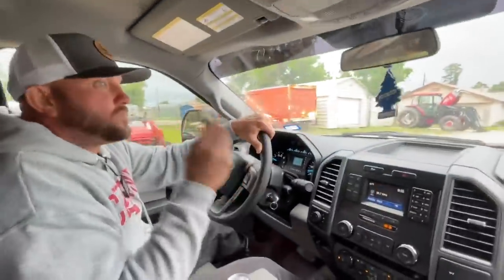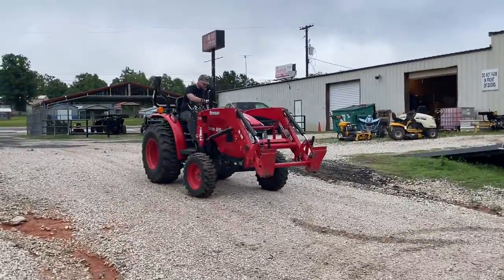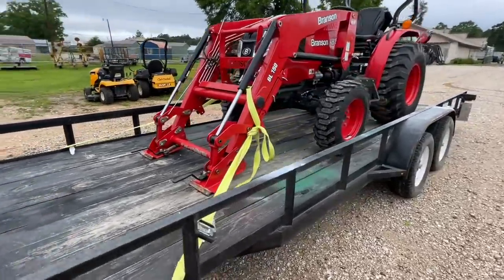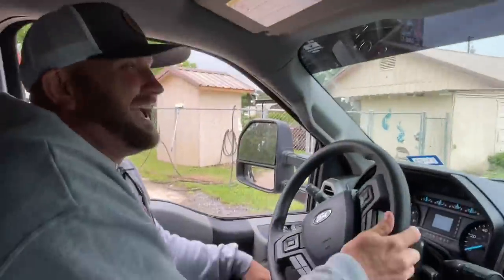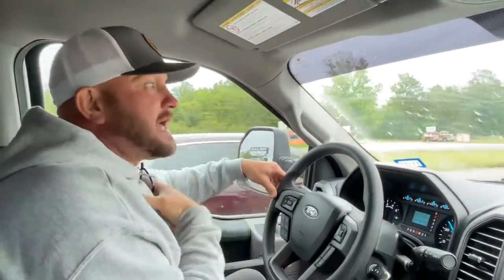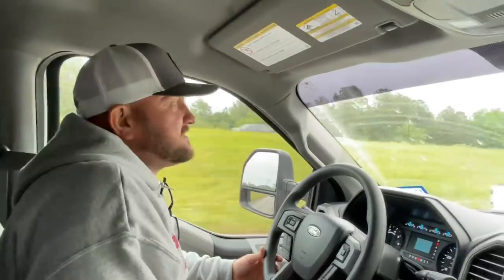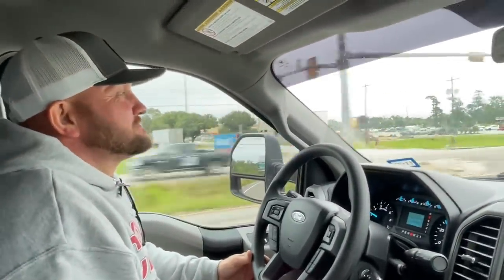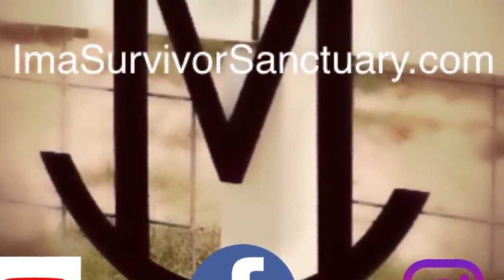A Random Act of Kindness Returned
We are back at the tractor shop and this guy tries to do it again- NOT THIS TIME!